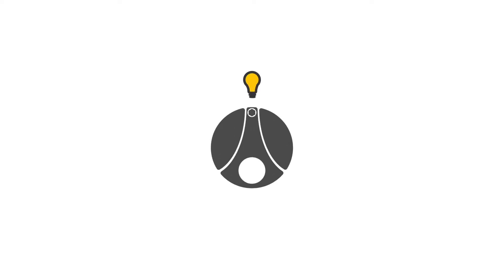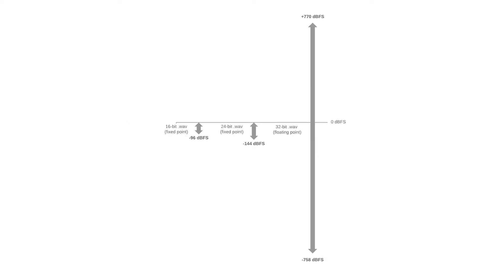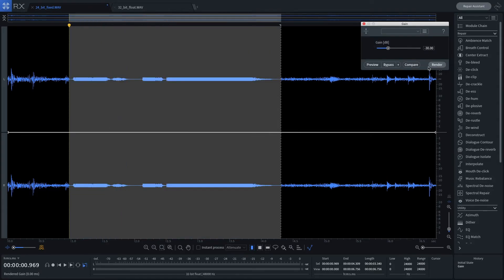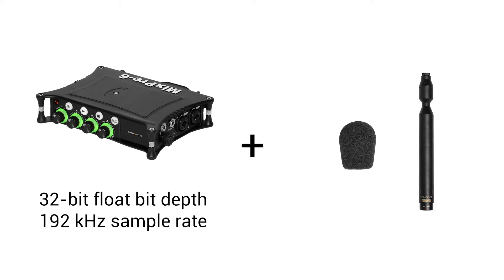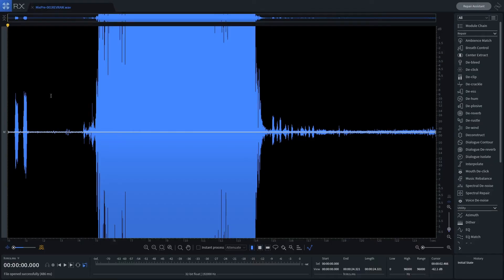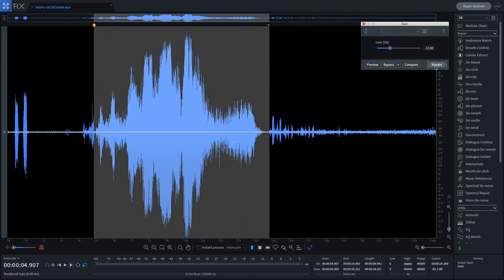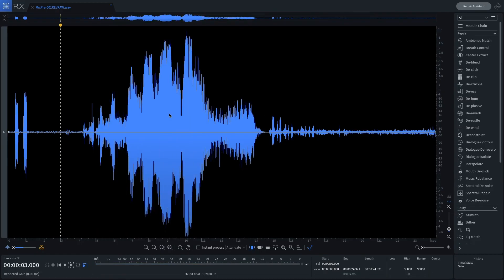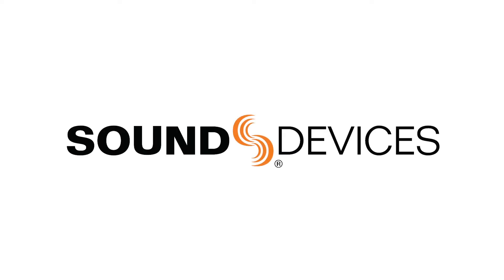The 32-bit float workflow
Join us for an overview of the 32-bit float recording process, from capture to post-production.